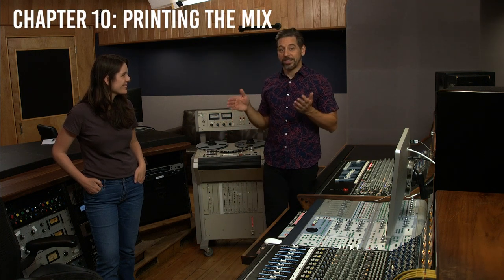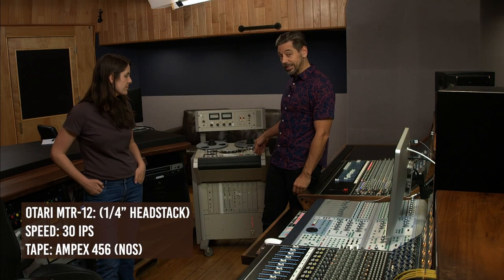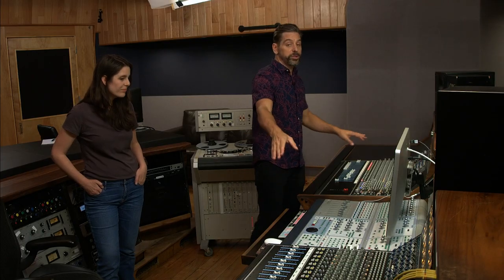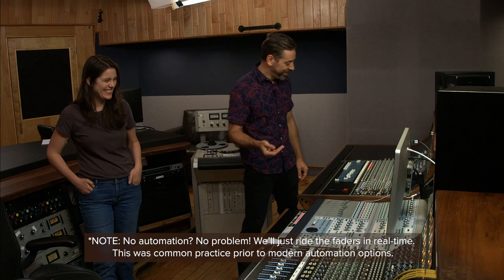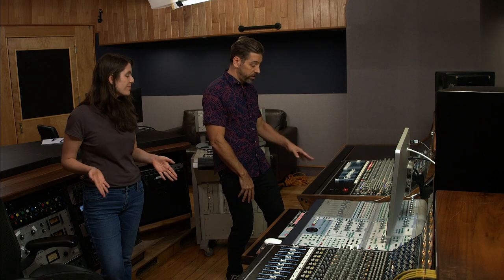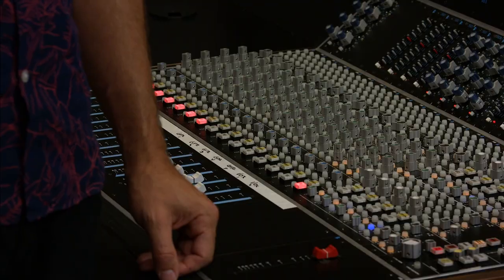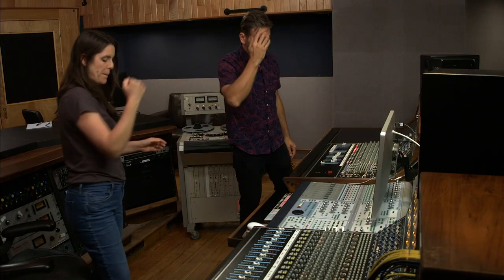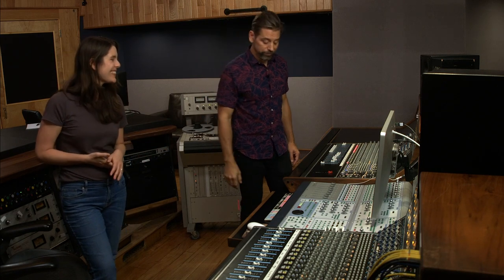Analog Rock Mixing #10: Printing The Mix...TO TAPE!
THE END IS NEAR! In this final chapter we'll be reviewing our tape setup, our lack of automation, and performing our FX and Fader moves as we print our mix in real-time to the tape machine.

DESCRIPTION:
A few years ago we set out to create an “all analog mixing” tutorial. The goal was to record a simple rock band track, mix the entire song in analog (here on the API) and print the final mix to tape - the entire (mix) process in the analog domain.  Due to time constraints, a few missing shots, and other incoming recording projects we never got around to completing it…

Upon a recent rewatch, I realized that  it’s still some really great, informative content - even in it’s current form.  Yes, it’s missing some stuff, and yes, it might be incomplete, but it would be a shame to let it collect digital dust on a hard drive!

Over the next several weeks I’m going to review, try and annotate any missing info, and post chapters here on YouTube. My goals is to get through a a couple each week.

Cheers and I hope you enjoy/find value in it!

OUTLINE:
0:00 - Start
0:14 - Tape Machine and Tape Formulation
0:56 - Creating Movement in the Mix
2:04 - Performing the Mix
5:56 - High Fives!

As always, please try and listen on quality speakers or headphones.